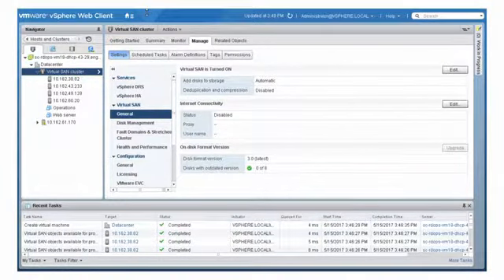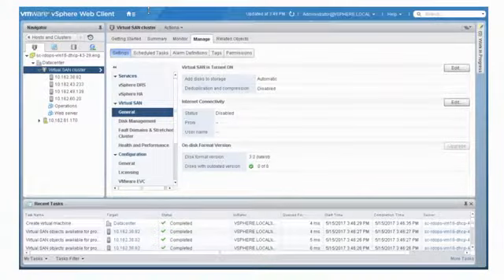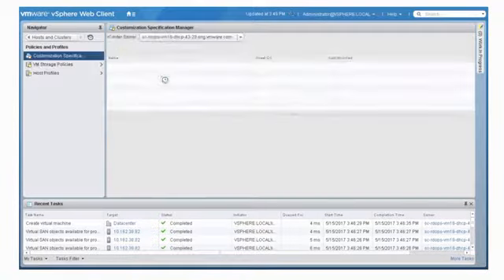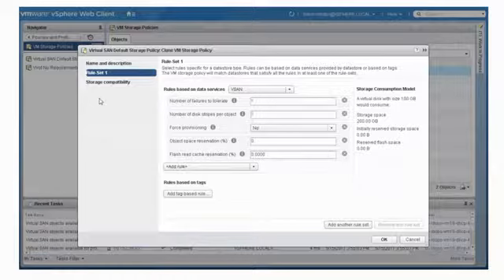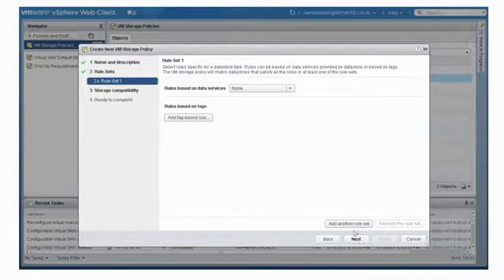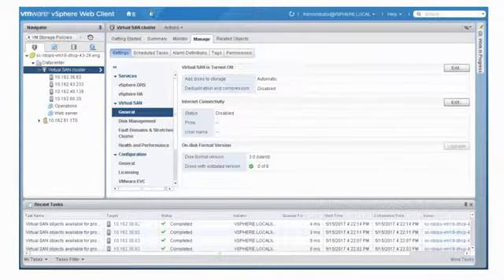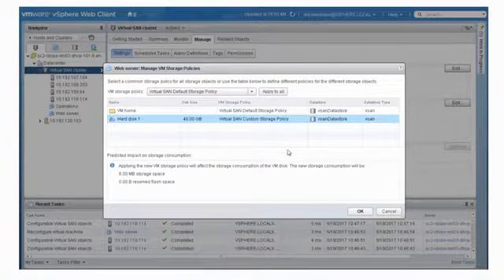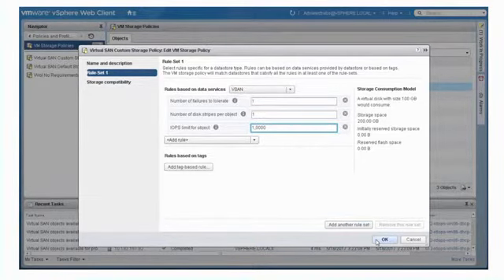Working with Virtual SAN Storage Policies